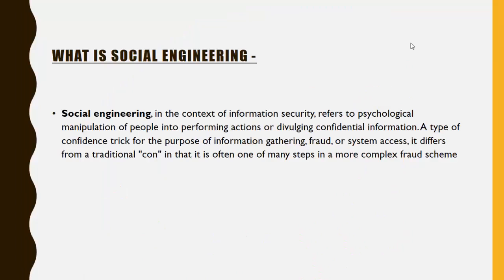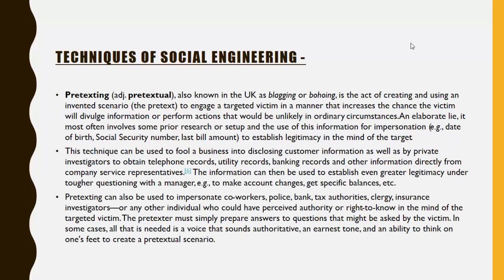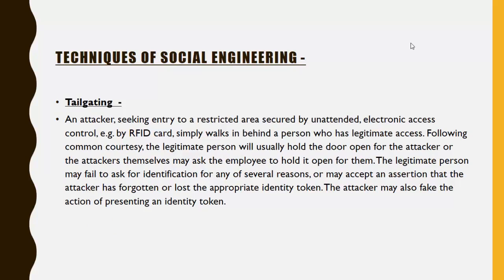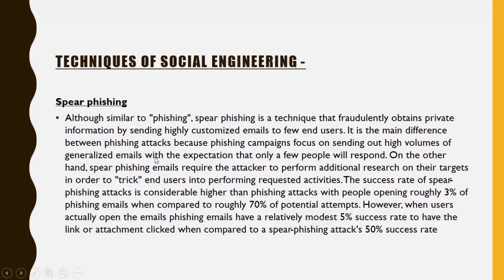Ethical Hacking For Beginners To Advance Step by Step Udemy 9